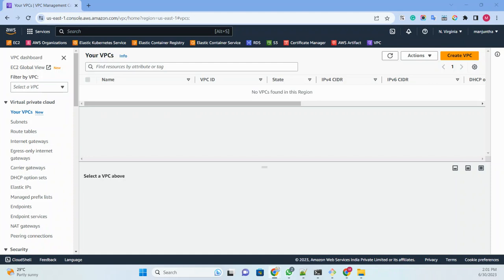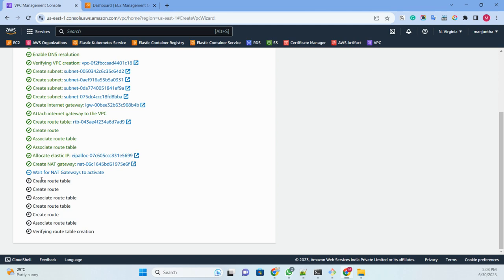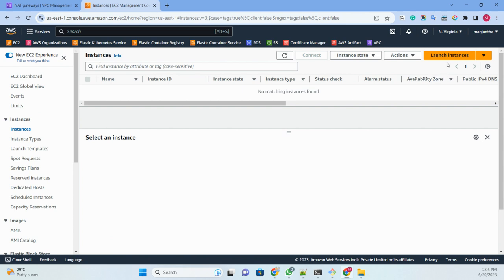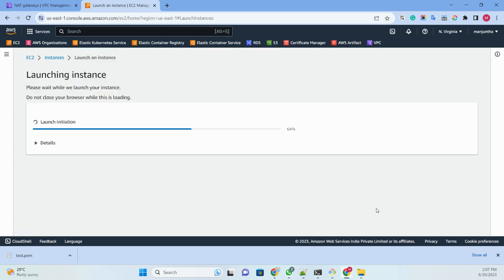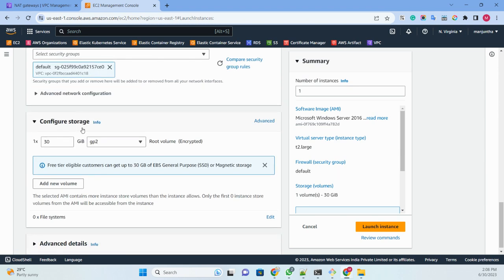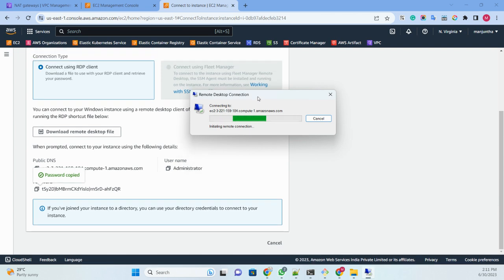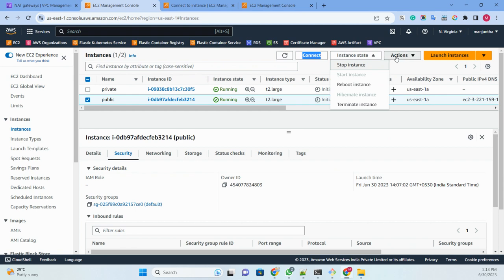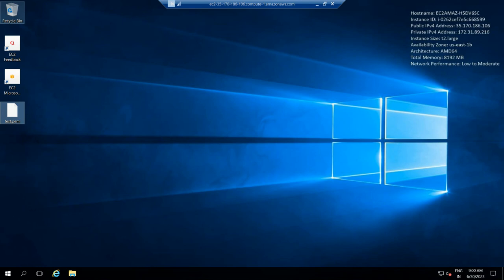How to Login to the public servers and private Servers PART2